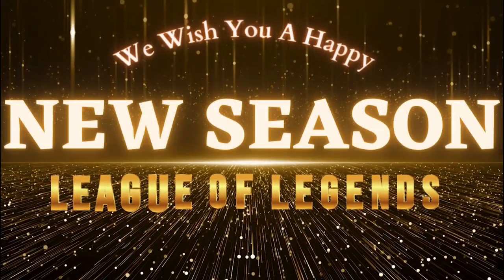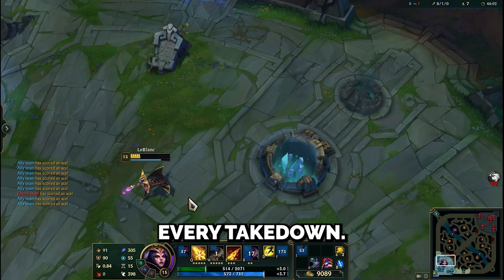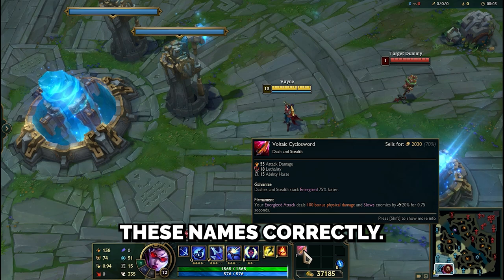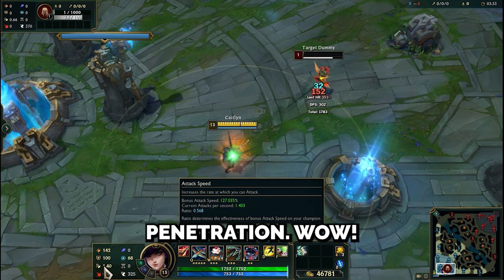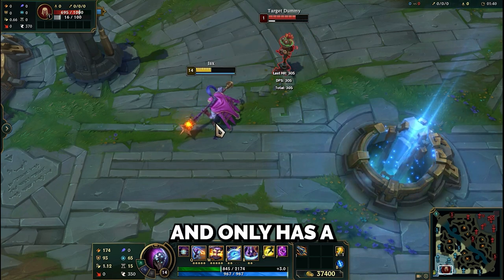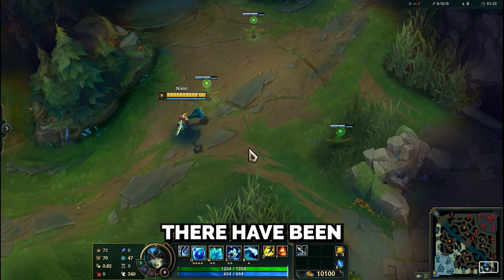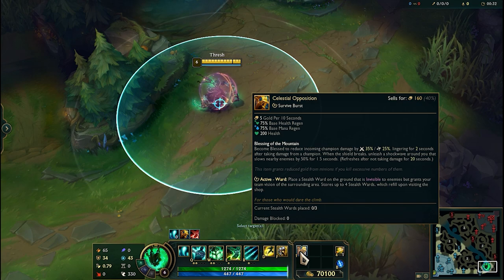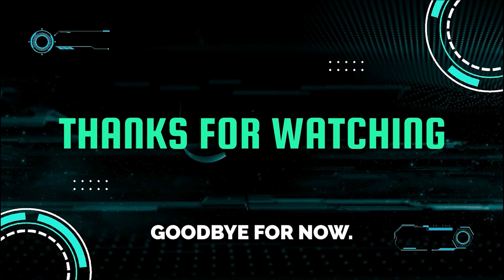Don't miss this video all New items (Divided) Last Update 2024 | League of legends new Season 14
*LOL New Items 2024 (AP - AD - Tanks - Support)*.
This video will show all League of Legends new items in season 14.

📌 Timestamps:
0:00 Intro
00:06 AP Items
02:07 AP Crit
02:28 AD Items
05:09 New Titanic Hydra
05:35 Vote
06:23 Tank Items
07:32 Support Items

Buckle up, League of Legends players, because Season 14 promises a tectonic shift in the familiar landscape of Summoner's Rift! Prepare to witness:

Mythics Removed in Lol Season 2024: The reign of Mythic items comes to an end, but fear not! A fresh arsenal of powerful Legendaries takes the stage, each boasting unique effects and synergies, demanding strategic adaptability and creative build paths. The meta will be wide open, ripe for experimentation and dominance.

AP Uprising: Prepare for the mages' revenge! The new item system and potential crit access empower champions of the arcane arts. Get ready to witness Cassiopeia unleash fiery infernos, Syndra rain meteor showers of destruction, and Veigar stack his AP to godlike levels. The bot lane may also tremble as AP Carries rise to challenge the ADC throne.

Master Your Destiny: Level caps soar beyond the horizon! New mastery levels unlock hidden depths of power, pushing champion potential to unheard-of heights. Mastering these expanded skill trees and strategically allocating bonus stats will become the ultimate test of a true League mastermind.

Crit for Magic?: Brace yourselves for a paradigm shift! The forbidden fruit of critical strikes is no longer exclusive to physical champions. AP carries may now dance with the crit chance devil, potentially unleashing devastating bursts of magical damage. However, this newfound power comes at a cost, demanding careful balance and strategic trade-offs.

Summoner's Rift Transformed: The familiar battlefield undergoes a facelift! Prepare for a revamped Summoner's Rift, potentially featuring new jungle paths, objective placements, and visual enhancements. Mastering the intricacies of this new terrain will be essential for map control and strategic dominance.

Arena Mayhem: Buckle up for a battle royale spectacle! The iconic Arena mode expands to a 16-player free-for-all, promising unparalleled chaos, intense brawls, and epic last-man-standing showdowns. Hone your dueling skills and embrace the unpredictable thrill of this larger-scale Arena experience.

Season 14 is a crucible of change, a testing ground for adaptation and mastery. Those who embrace the new landscape, unlock the secrets of the reworked systems, and forge innovative strategies will stand triumphant.

All New Items In Season 14 - A Guide for League of Legends, and ALL NEW SEASON 14 ITEMS EXPLAINED - TIMESTAMPS FOR EVERY ITEM, but This new item turned Lee Sin S+ Tier, and OP Builds in KR Challenger S14, but How BROKEN Are The New Season 14 Items? | League of Legends, and NEW Itemization Guide for ALL ROLES in SEASON 14 - League of Legends, and I made an army of 44 Jhin statues with this new item, but REKKLES PERFECT GAME WITH JANNA WITH NEW ITEMS! | T1 Rekkles Plays Janna Support vs Braum! and 10 INSANELY BROKEN Things You Need to ABUSE in Season 14 - League of Legends, but The NEW BEST SOLO CARRY CHAMPIONS on PATCH 14.1 - League of Legends, and ZEUS TRIES JAYCE WITH NEW ITEMS! - T1 Zeus Plays Jayce TOP vs Fiora! | Season 2024, but KERIA IS INSANE WITH ASHE WITH NEW ITEMS! | T1 Keria Plays Ashe Support vs Blitzcrank! Season 2024